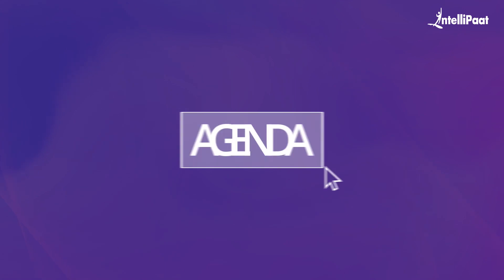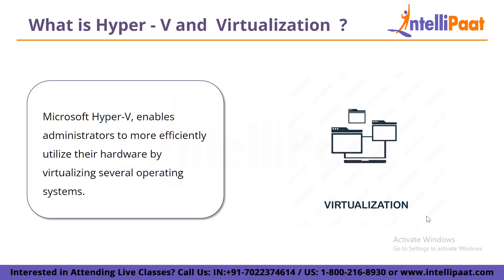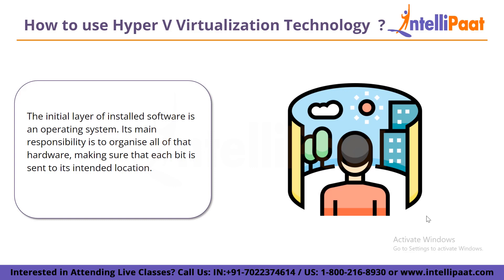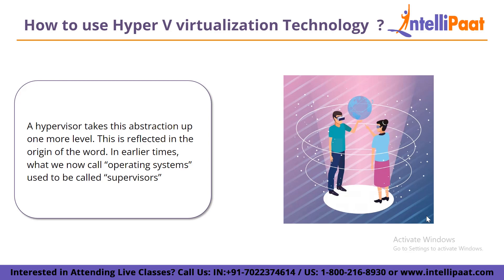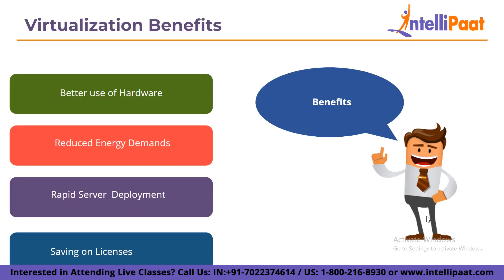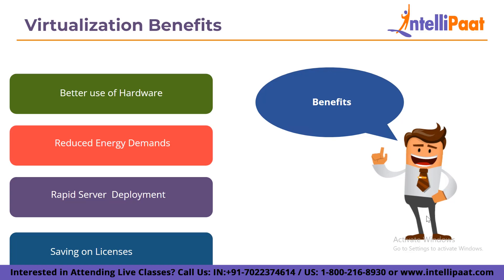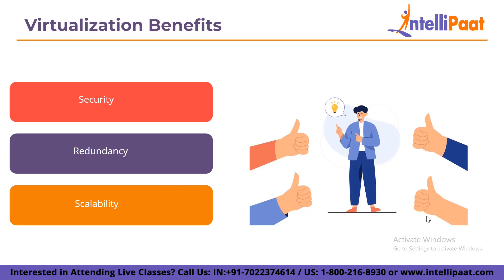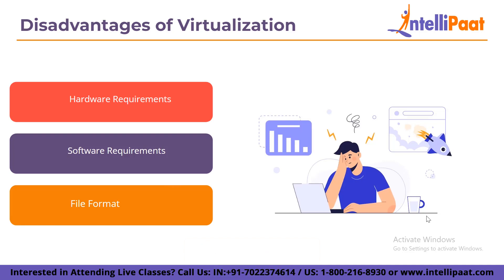What is Hyper-V And Virtualization | Virtualization Explained | Intellipaat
Welcome to our Youtube video on Hyper-V and Virtualization! In this video, we will be exploring the basics of Hyper-V and virtualization and how they can benefit you.

Hyper-V is a virtualization technology developed by Microsoft that allows multiple operating systems to run on a single physical machine. Virtualization, on the other hand, is the creation of a virtual version of a computer system or resource such as a server, network, or storage device.

Virtualization has numerous benefits, including reducing hardware costs, increasing server utilization rates, improving disaster recovery, and enabling efficient resource allocation. Hyper-V specifically provides a platform for creating and managing virtual machines, making it a popular choice for businesses and IT professionals.

In this video, we will dive into the technical aspects of Hyper-V and virtualization, including how virtual machines are created and managed, the benefits of virtualization, and the different use cases for Hyper-V.

Whether you're an IT professional looking to optimize your infrastructure or a business owner looking to save on hardware costs, understanding Hyper-V and virtualization is a valuable skill. So, sit back, relax, and join us as we explore the world of Hyper-V and virtualization.

🔵 Following Topics are covered in this session:
0:00 - Introduction
1:06 - What is Hyper V & Virtualization?
3:14 - How to use Hyper-V Virtualization Technology?
6:53 - Virtualization Benefits
11:09 - Virtualization Disadvantages
12:57 - Conclusion

🔵 Intellipaat Edge
1. 24*7 Lifetime Access & Support
2. Flexible Class Schedule
3. Job Assistance
4. Mentors with +14 yrs
5. Industry-Oriented Courseware
6. Life time free Course Upgrade